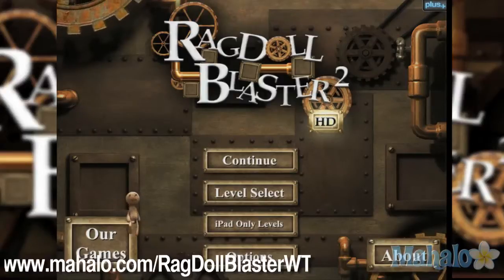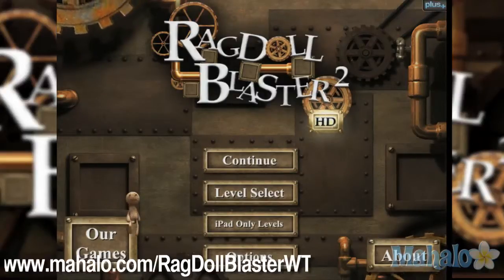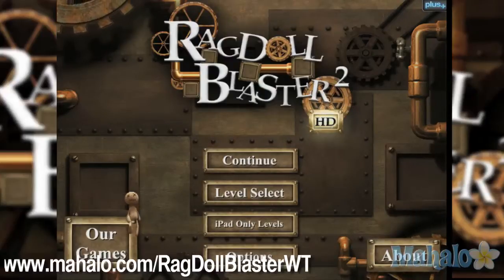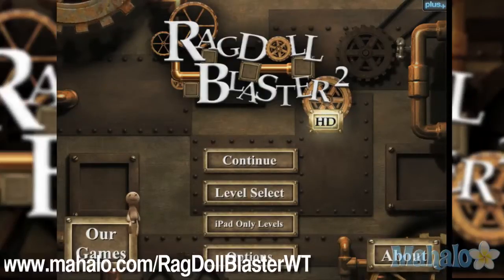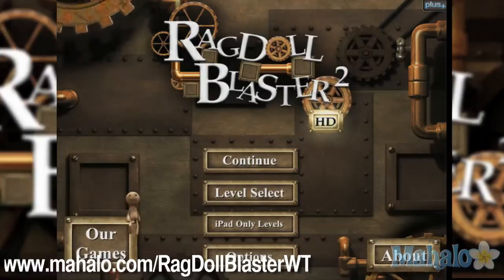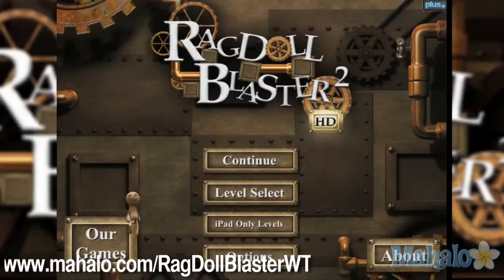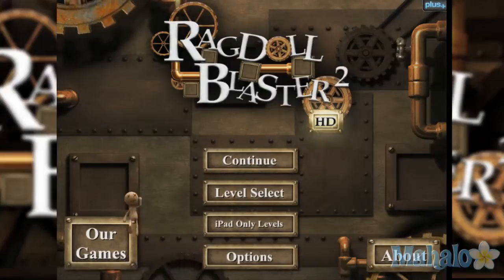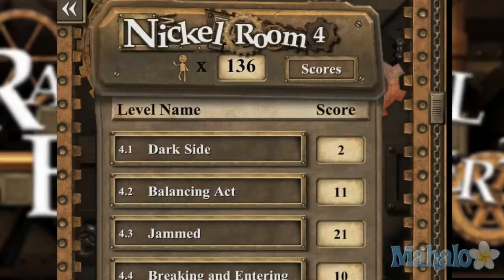Ragdoll Blaster 2 4.15 Mineshaft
E32581F286AB34C4
p=26FBBDA57F7BE647
v=ZPYzpT9mTZI&playnext=1&list=PL32C24F50A404FFC6&index=2
E61486D225C8A4A5